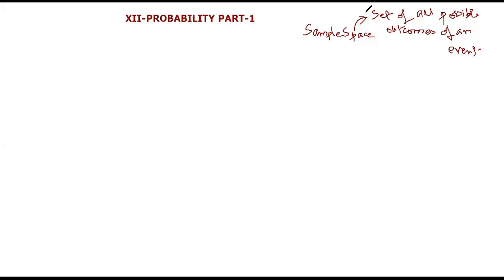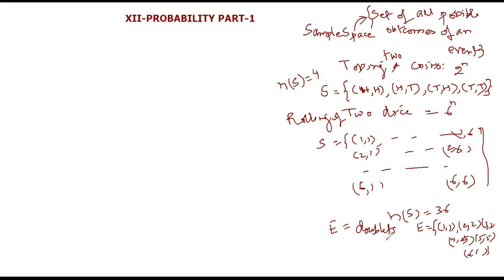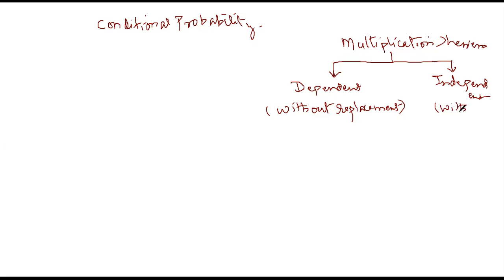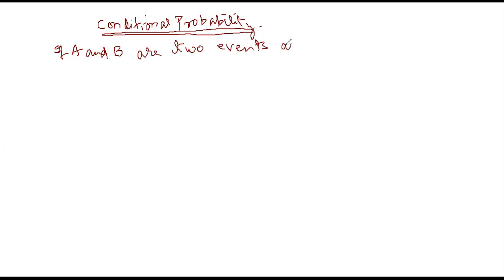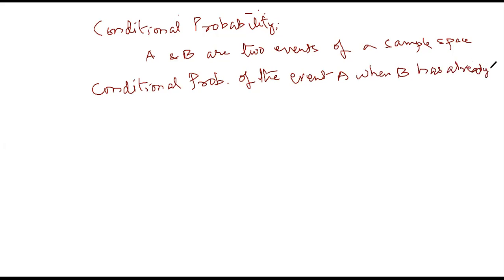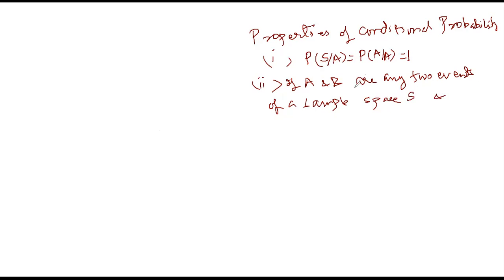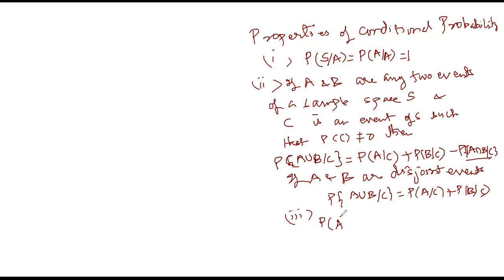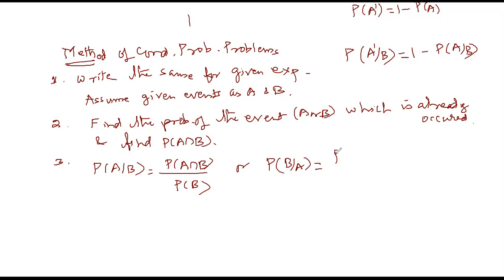XII PROBABILITY PART 1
CLASS-XII
                      PROBABILITY PART-1 (EXPLAINED IN ENGLISH)
TOPICS COVERED :
1.CONDITIONAL PROBABILITY.
2. FORMULA FOR P(A\B) AND ITS APPLICATIONS.